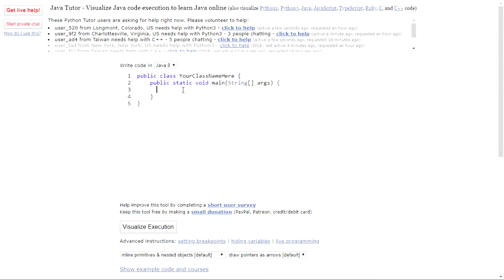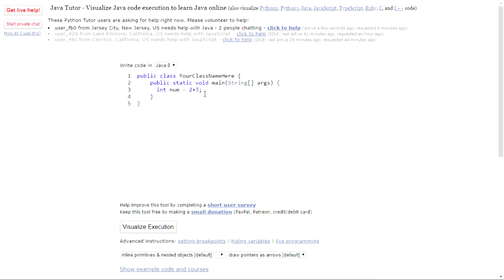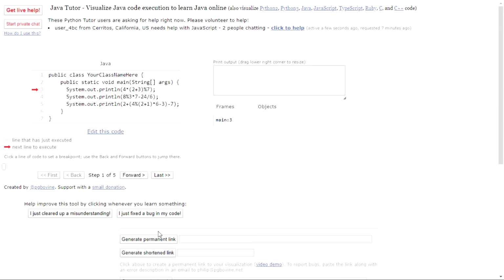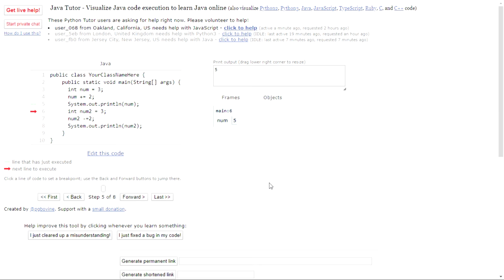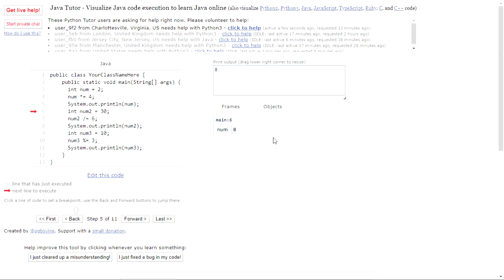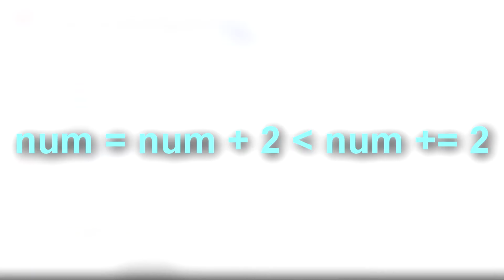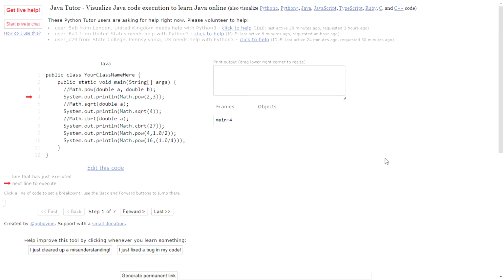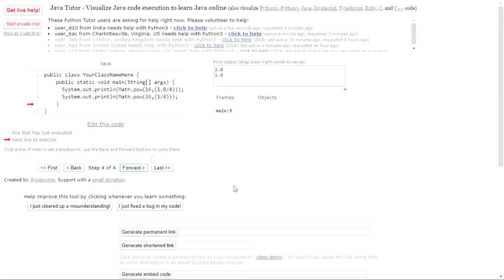The basics of Java Variables Part 2 | Java tutorial #2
Today I will expand upon my previous tutorial video and explain Java variables in greater detail. In today's video, I will discuss arithmetic operators, operands, assignment operators and unary (or increment and decrement) operators. These concepts will help you understand how to program various calculations within Java.